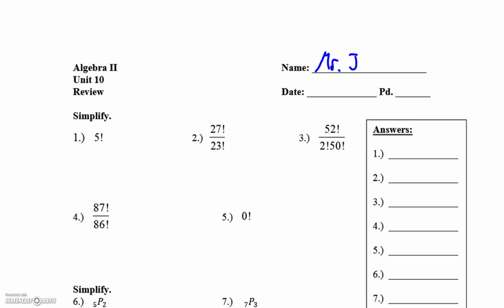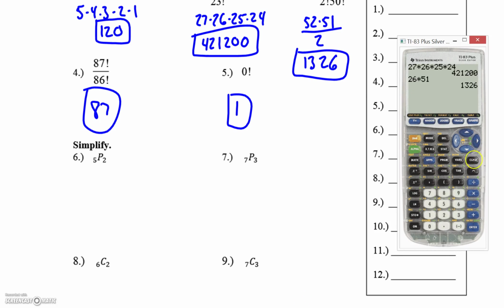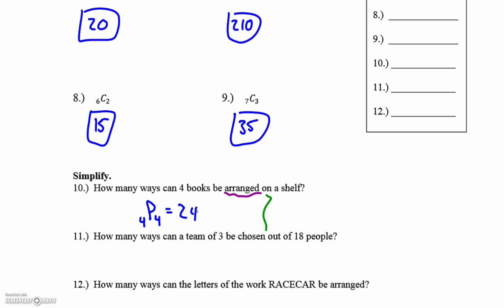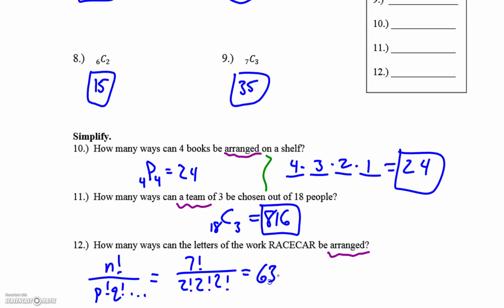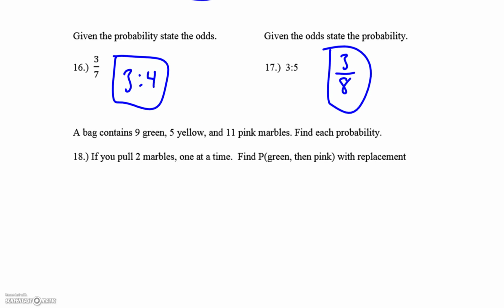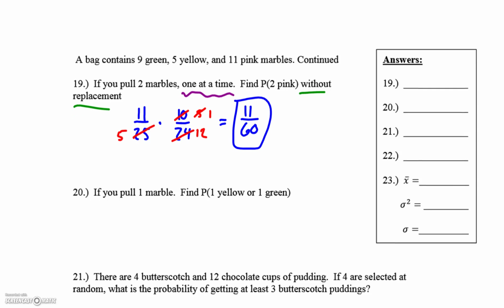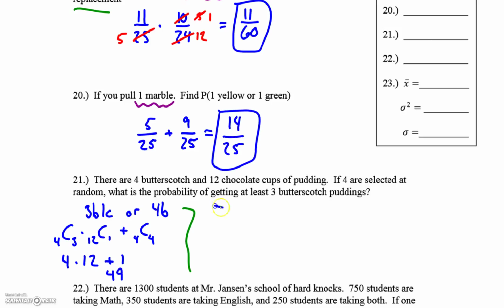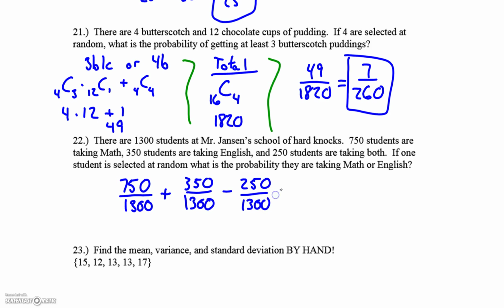Alg 2 Unit 10 Review #1-22